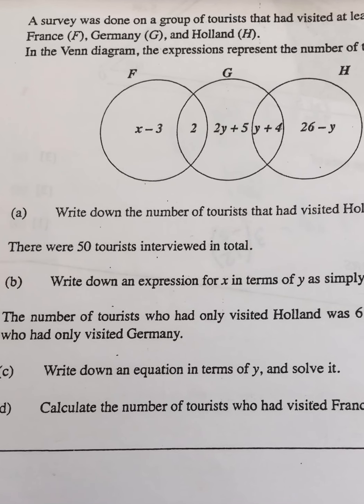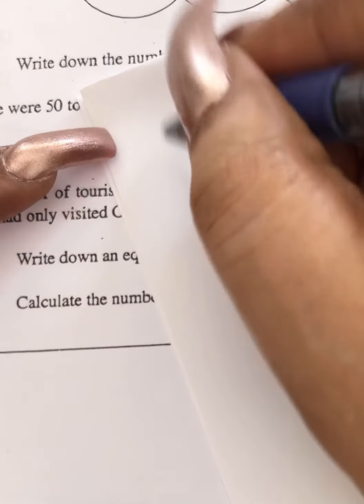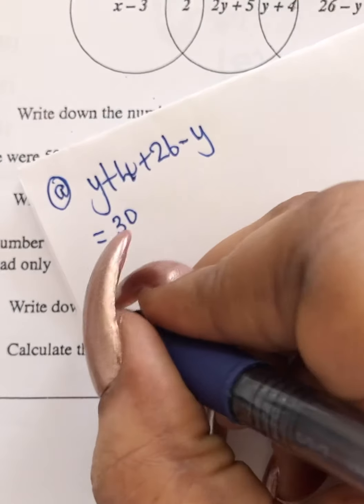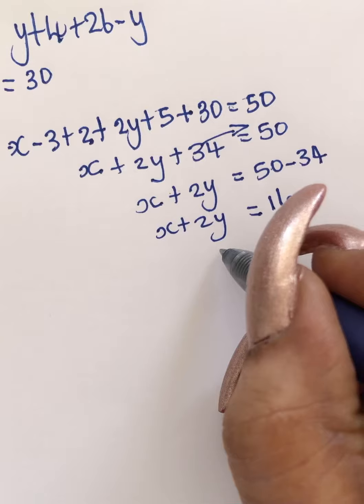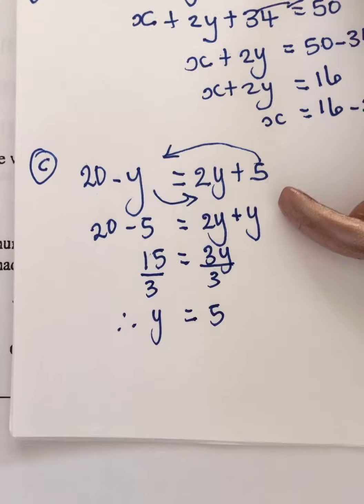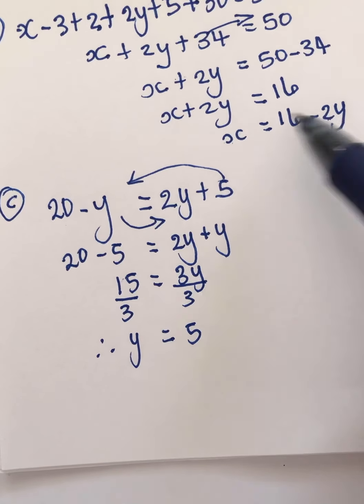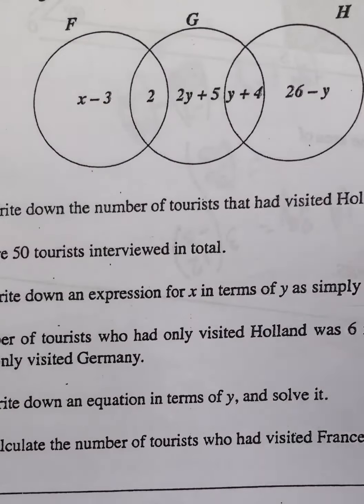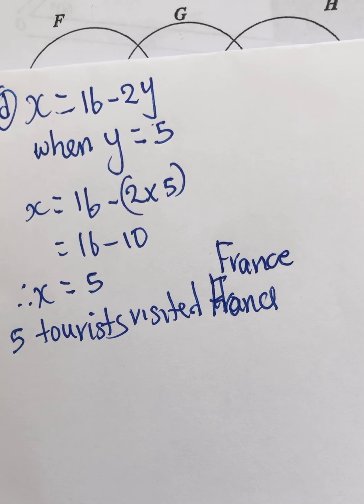Venn diagrams: BGCSE Paper III